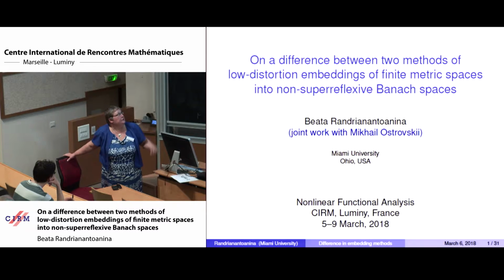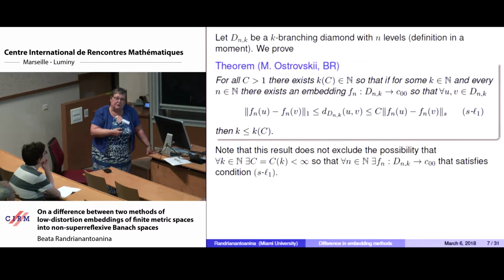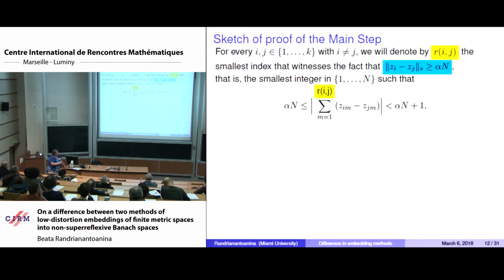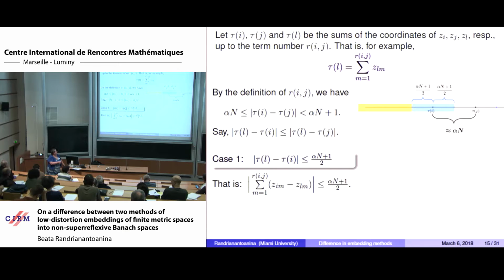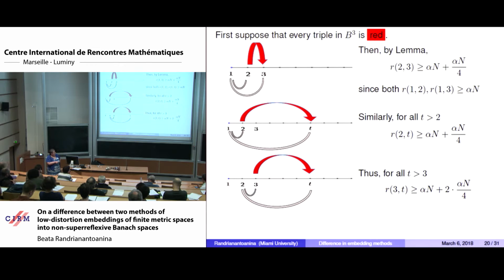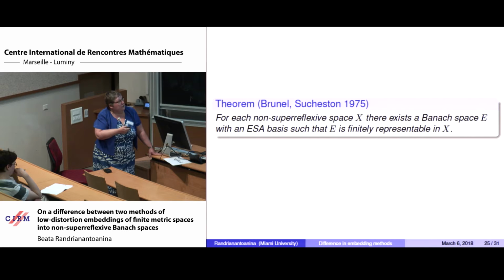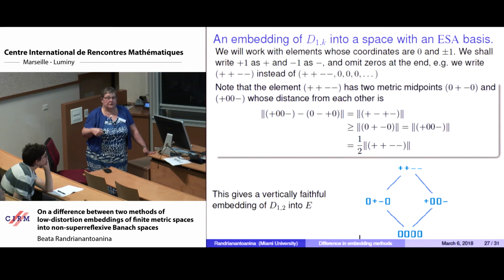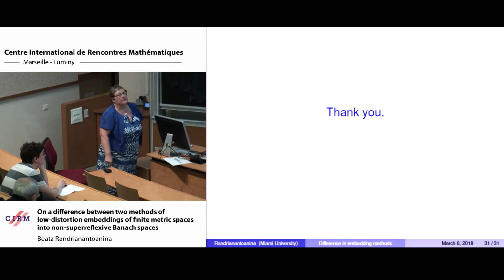Beata Randrianantoanina: On a difference between two methods of low-distortion embeddings of...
Abstract: In a recent paper, the speaker and M.I. Ostrovskii developed a new metric embedding method based on the theory of equal-signs-additive (ESA) sequences developed by Brunel and Sucheston in 1970’s. This method was used to construct bilipschitz embeddings of diamond and Laakso graphs with an arbitrary finite number of branches into any non-superreflexive Banach space with a uniform bound on distortions that is independent of the number of branches.
In this talk we will outline a proof that the above mentioned embeddability results cannot be obtained using the embedding method which was used for trees by Bourgain (1986) and for binary branching diamonds and Laakso graphs by Johnson and Schechtman (2009), and which is based on a classical James’ characterization of superreflexivity (the factorization between the summing basis and the unit vector basis of ℓ1). Our proof uses a “self-improvement” argument and the Ramsey theorem.
Joint work with M.I. Ostrovskii.

Recording during the thematic meeting "Non Linear Functional Analysis" the March 6,  2018 at the Centre International de Rencontres Mathématiques (Marseille, France)